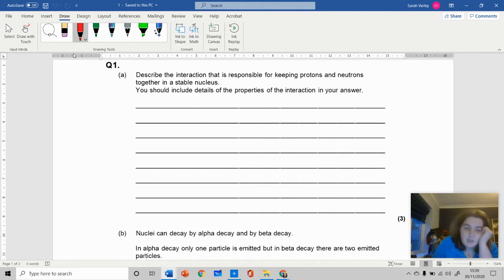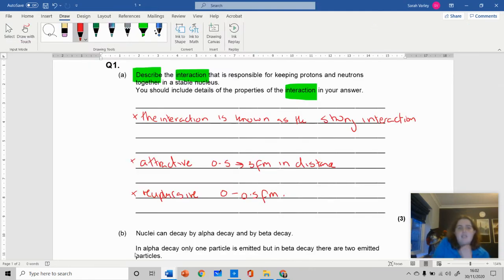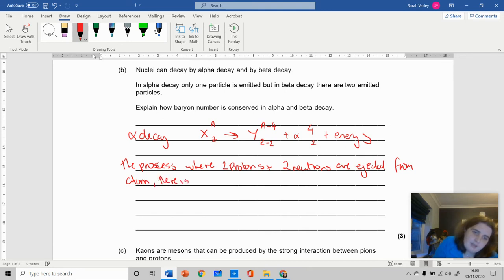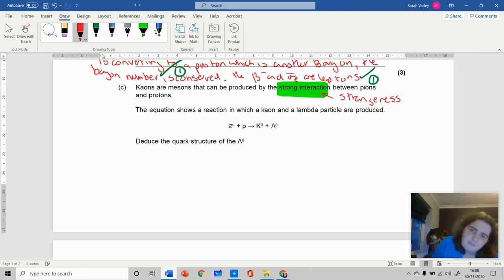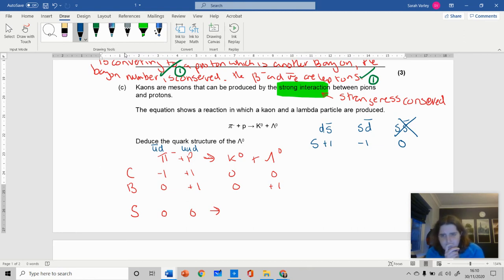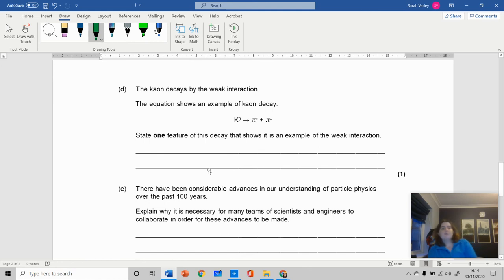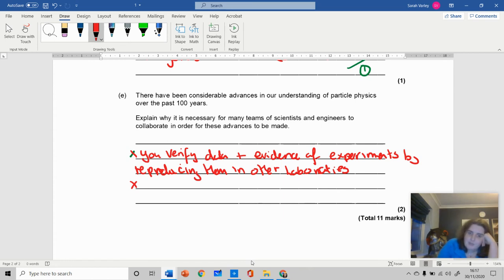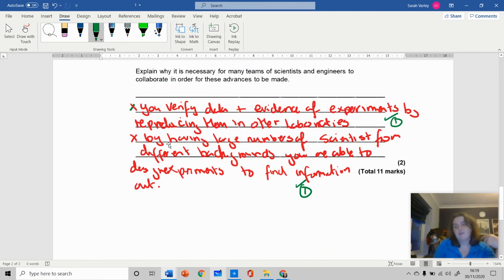Question 1 Particle physics!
Day 1 of a 24 day practice question extravaganza!

Sorry for the long one, they will get a little shorter trying to start with some exam techinque.

Describe - what something is, key features etc Factual evidence, is it big small, colour, distance etc
Explain - Is why something is this what affect does it have. Example sentence it does this because (should have a because in it!)

Questions are from AQA